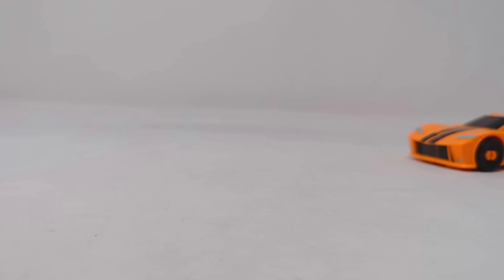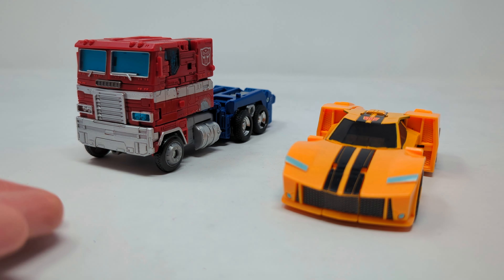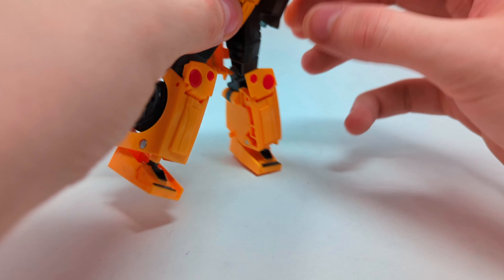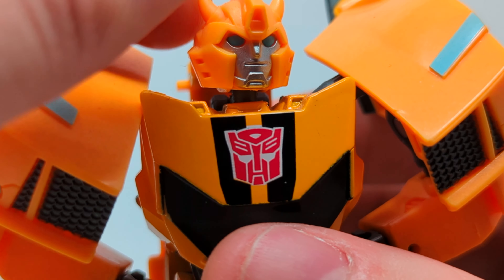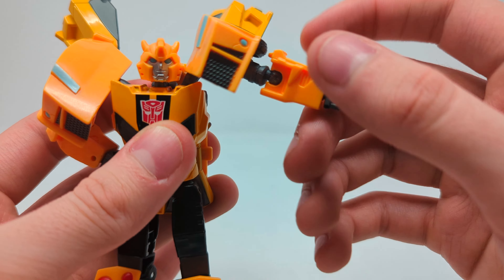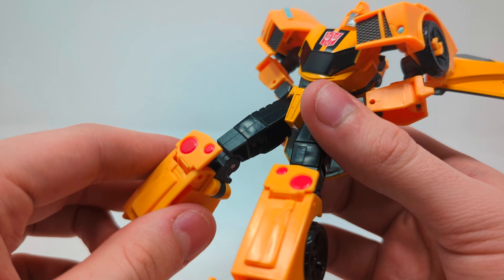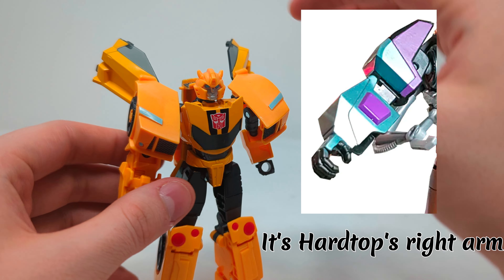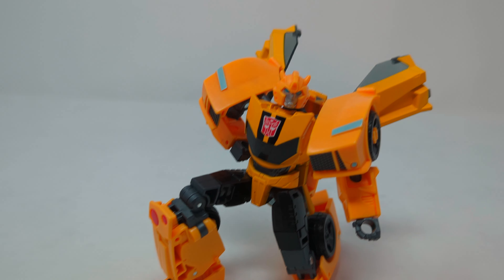Speedy Reviews 006: Earthspark Deluxe BUMBLEBEE!!!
finally another speedy review haha, hope you guys like this one since I certainly like this boy and in the show too! have a great day evening or night everyone!